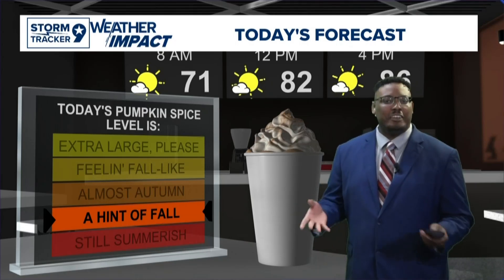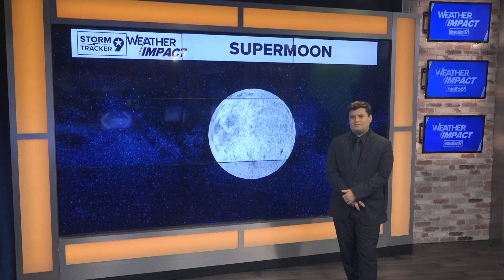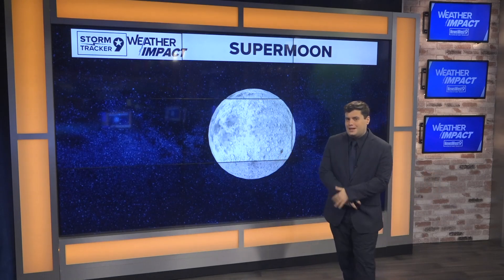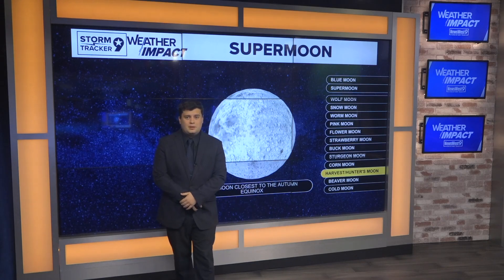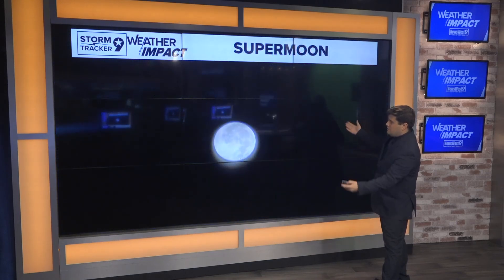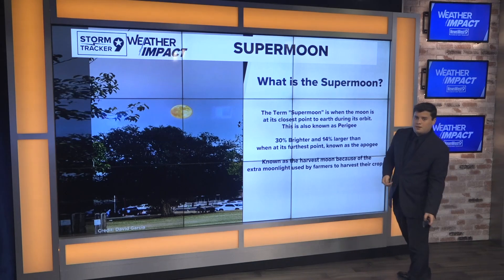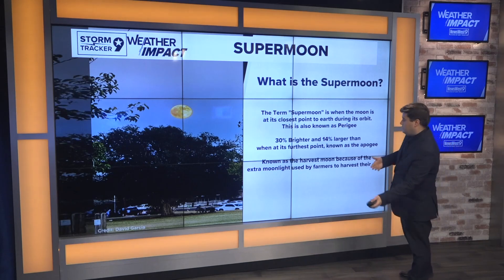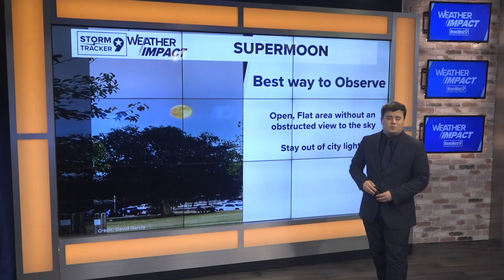What is the Harvest Moon and why does this phenomenon occur each year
The Harvest Moon reached its peak earlier this morning, appearing larger and brighter than usual. Here’s the science behind why this phenomenon occurs each year.